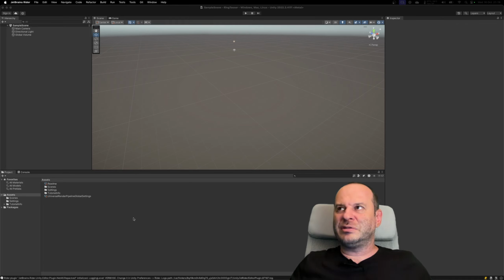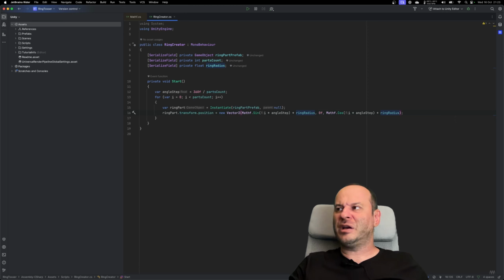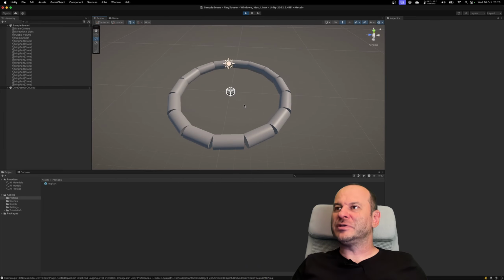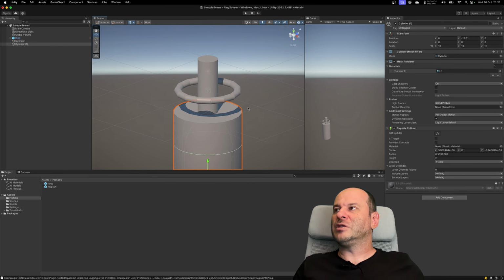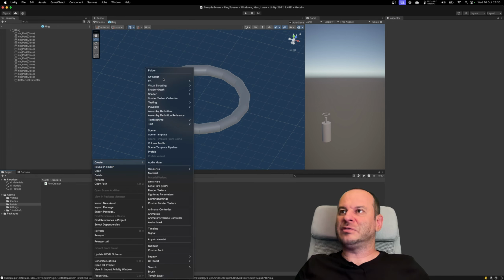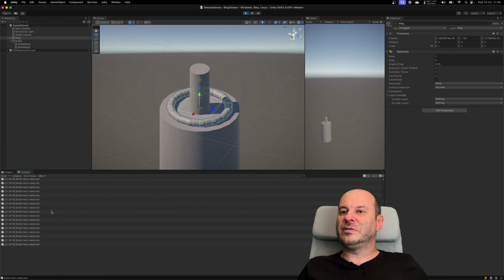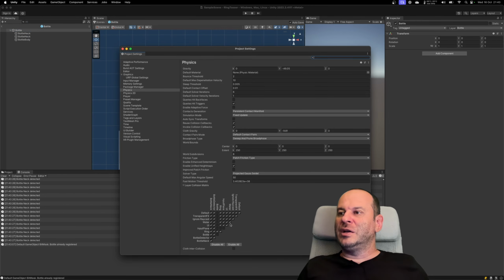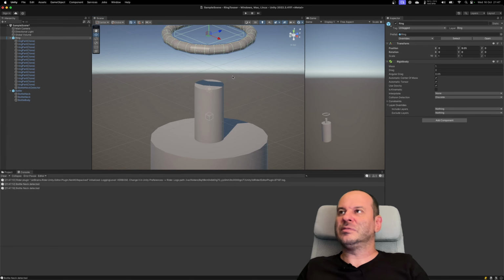From Idea to Game: My Carnival Ring Toss Prototype in Unity! Part I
🎡 Step right up and learn how to make a carnival ring toss game in Unity! 🎯 In this video, I’ll show you how to bring the thrill of the fair to life with quick prototyping tips, from tossing rings to scoring big hits on bottles! Perfect for beginners and game jams alike, we’re diving into the essentials for a fun, hands-on game dev experience.

💥 In Part I, we’ll tackle the basics: setting up a compound collider for the ring and adding a sneaky bottle neck detector for those perfect landings. Get ready to toss, score, and bring the carnival to life in Unity—let’s get started! 🎪